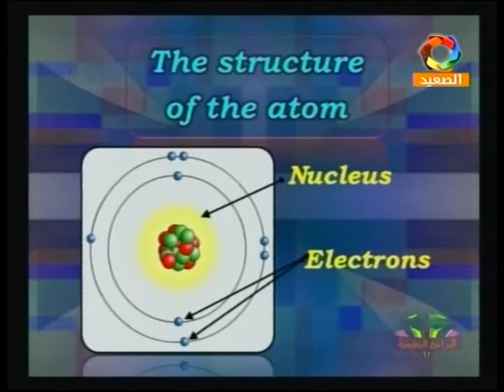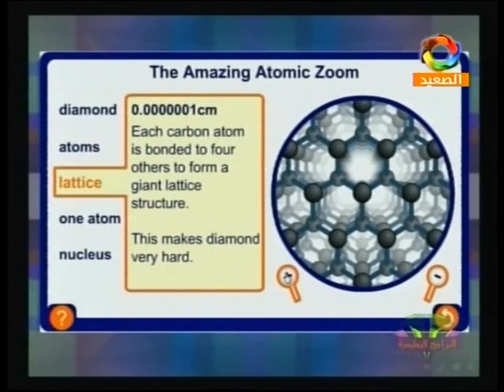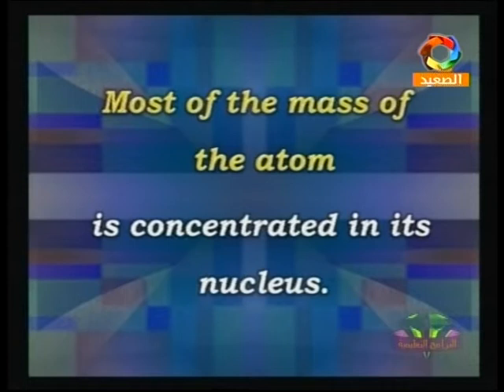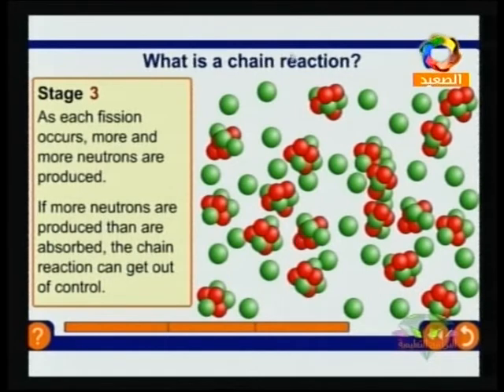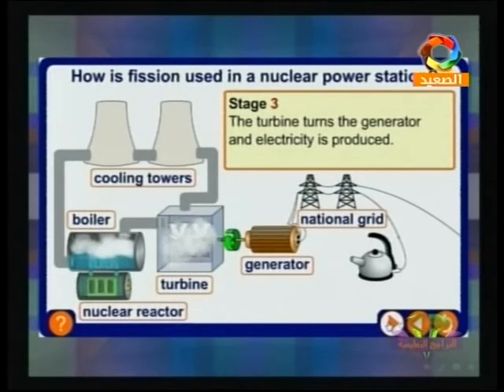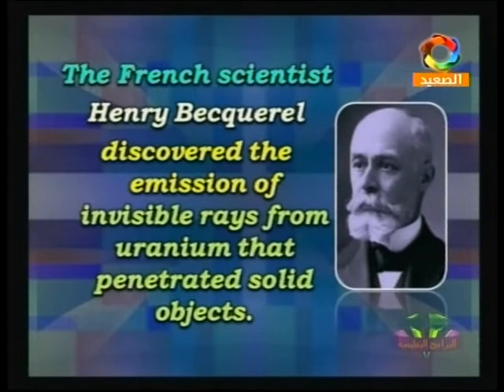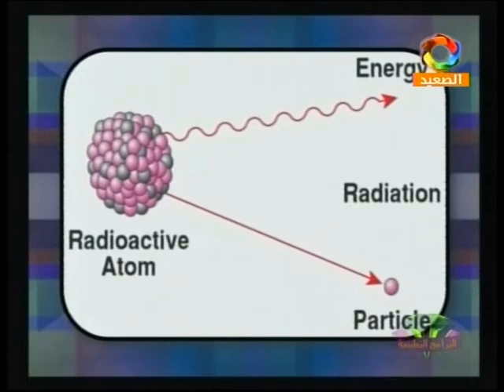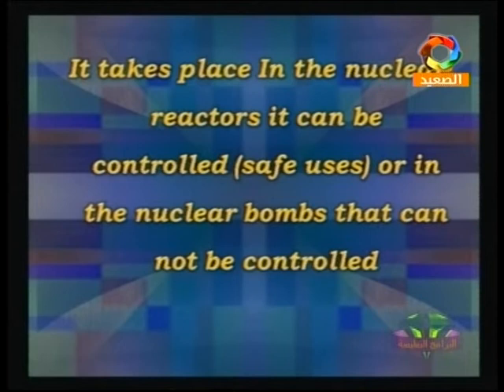علوم لغات اعدادية ترم تاني NUCLEAR ENERGY 3rd prep second term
nuclear energy study lesson